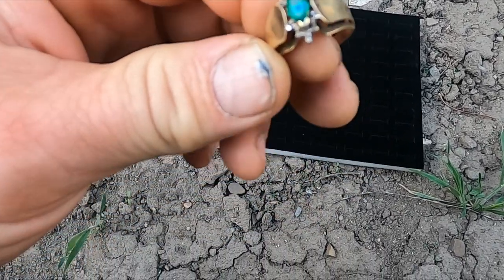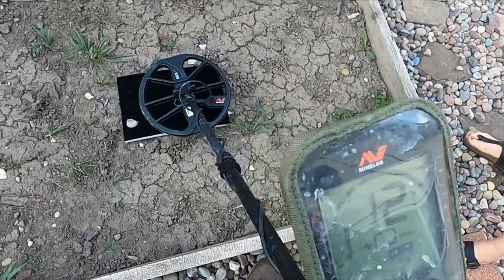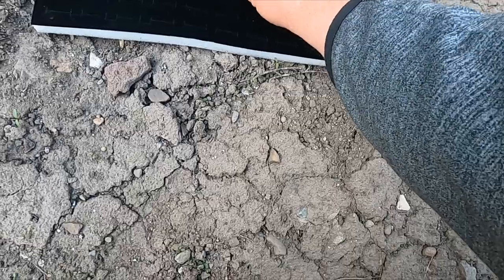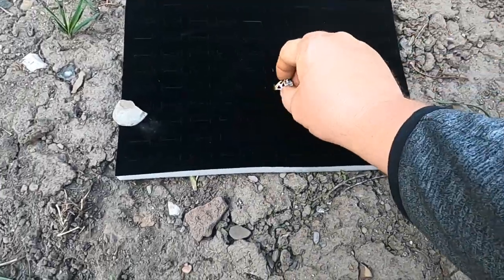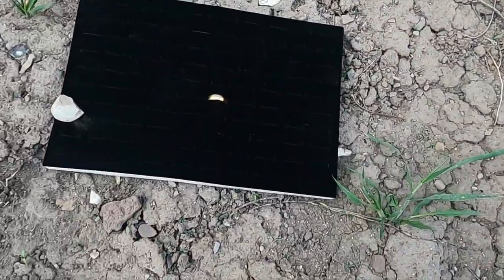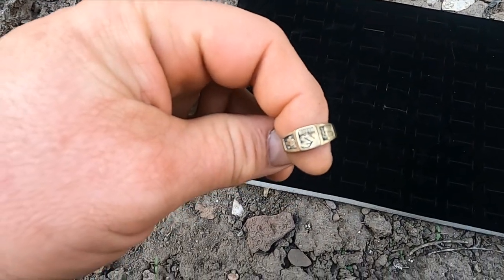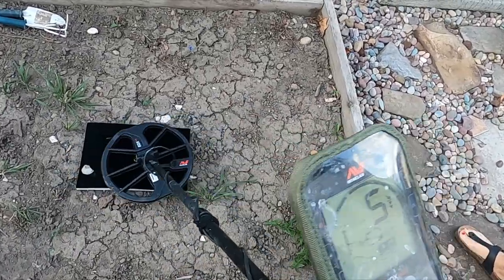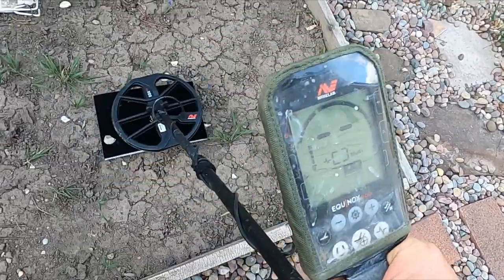#73 How to find more gold rings with diamonds, gems or crazy shapes while metal detecting.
I am always trying to learn how to find more gold ring while metal detecting. One thing that I am starting to realize is that all gold rings do not make similar sounds. I am not talking about VDI and the associated tones. Gold rings that have funny shapes, diamonds, gems or cut outs make a different sound than solid bands. If you want to find more gold rings this video will give you some information you may have not heard anywhere else.

Send us some mail:
105 2nd Street E Polson, MT 59860

00:00 How to find more gold rings with diamonds, gems or crazy shapes while metal detecting